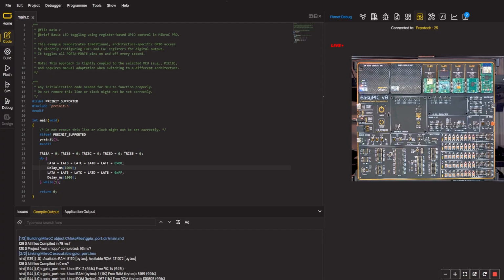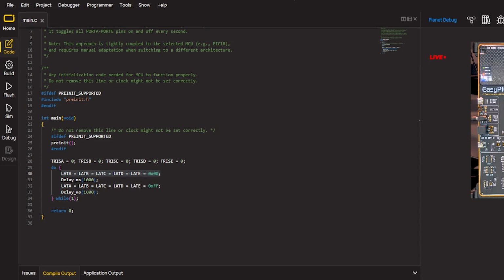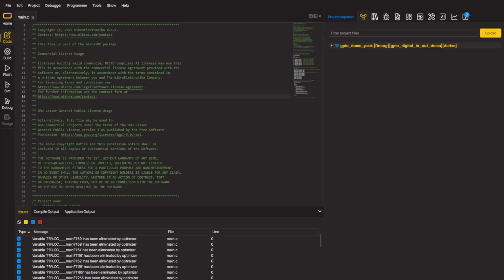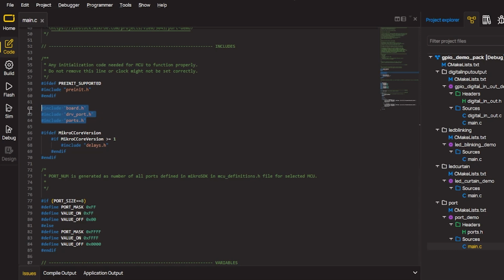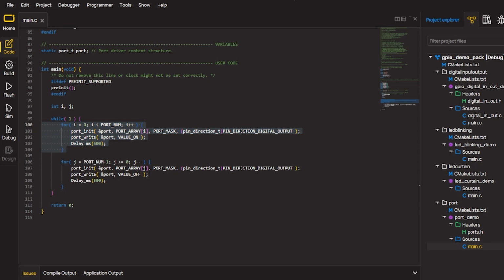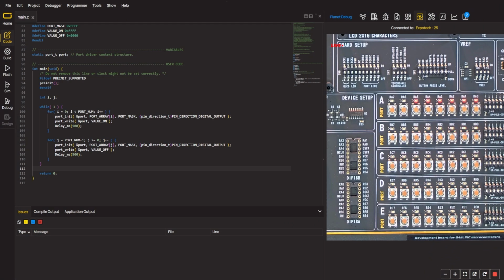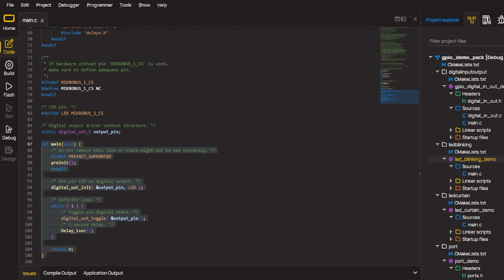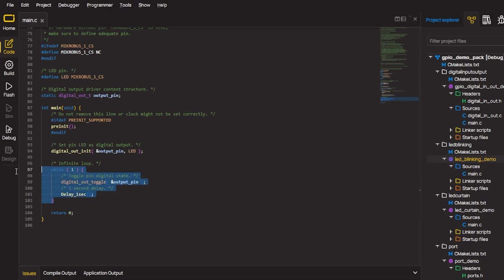From MikroC to NECTO: Let's compare Library-based with SDK Development!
Let's re-watch this NECTO Webinar and Transition to NECTO Together!

You Will Learn:
Key differences between library-based and SDK-based workflows.

The advantages of the mikroSDK GPIO driver compared to the mikroC GPIO driver.

How mikroSDK supports a unified driver approach for GPIO, SPI, ADC, and other interfaces across MCUs.

Practical benefits of modular and reusable development in NECTO Studio.

Real-world examples of transitioning projects from mikroC PRO to NECTO Studio.

11:00 - 11:05 (EDT)

Welcome and Brief Introduction
What to expect from the session and why transitioning from mikroC to NECTO matters.

11:05 - 11:20 (EDT)

Library-based vs. SDK-based Workflows
Understanding the fundamental differences between mikroC-style and mikroSDK-style development.
Use cases where each approach shines—and where it doesn’t.

11:20 - 11:35 (EDT)

Modular Development with mikroSDK
How mikroSDK enables scalable and reusable embedded code across MCUs.
Unified APIs for GPIO, SPI, ADC, UART, and more.

11:35 - 11:45 (EDT)

Real-World Project Transition: mikroC to NECTO
Live example showing how to migrate a mikroC-based project to NECTO Studio with mikroSDK.
Key tips and best practices for a smooth migration.

11:45 - 12:00 (EDT)

Q&A Session
Your chance to ask questions and dive deeper into NECTO Studio and mikroSDK workflows.

Host: Branko Jaksic - Creative Roads Manager, MIKROE

Branko spent four years working on the development of NECTO Studio, gaining an in-depth understanding of its advantages and challenges.
He then transitioned to the marketing department, where he focuses on helping engineers better understand NECTO Studio and showcasing its full potential.

Get Your Questions Ready! See you!